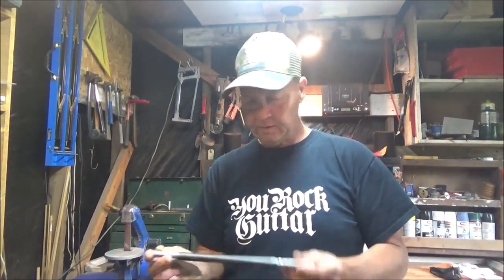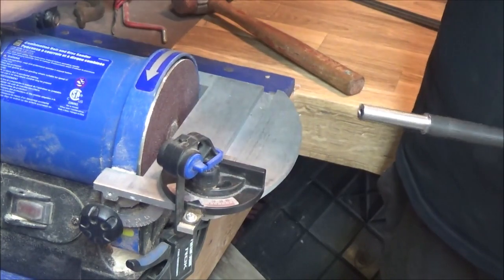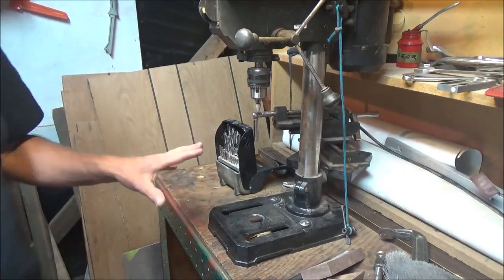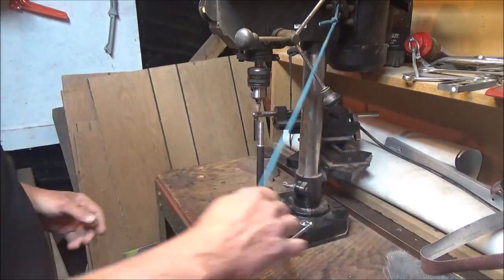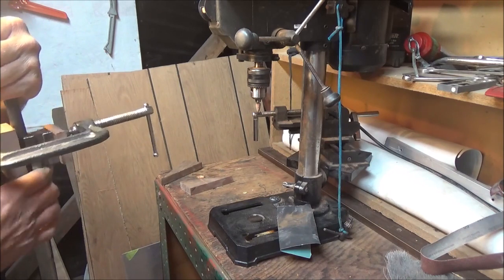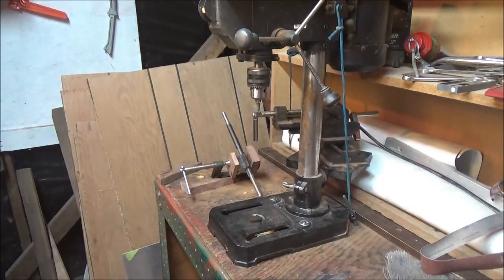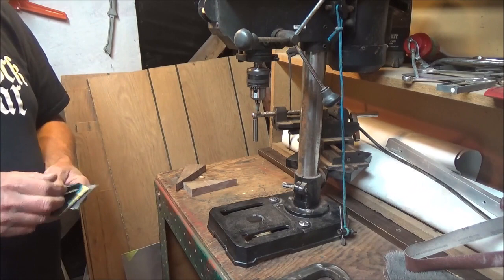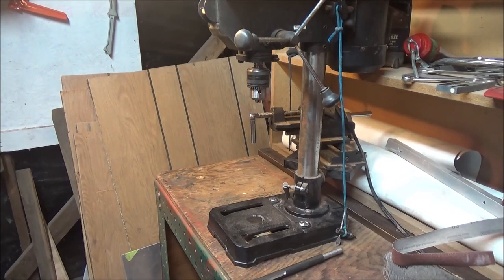How To Face And Crown An Air Gun Muzzle Barrel With Basic Tools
in this video iam going to show you guys how to do a great job crowning barrel muzzles with very little tools needed at all and most people already have this very tools already